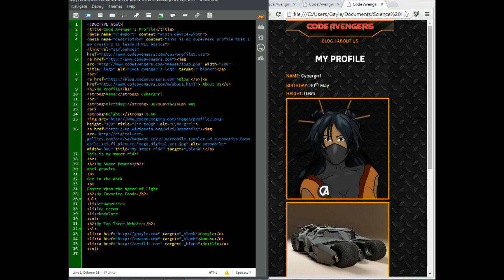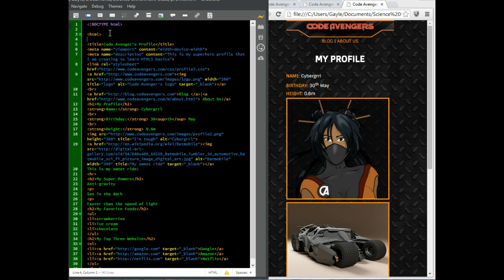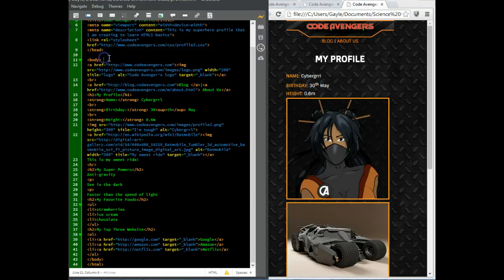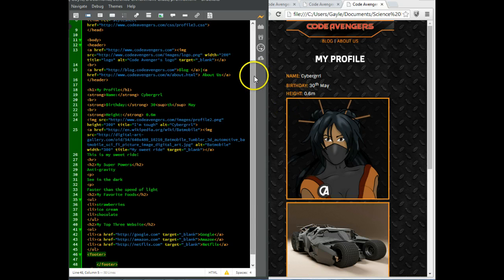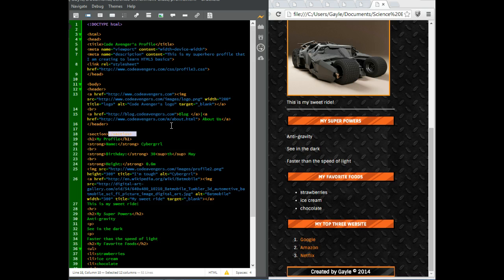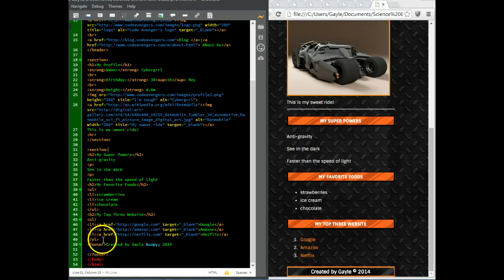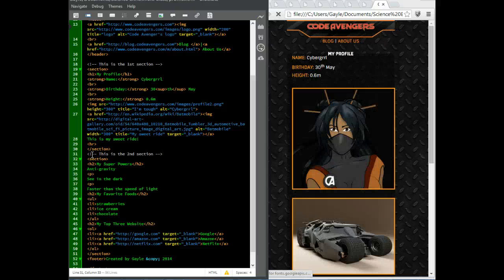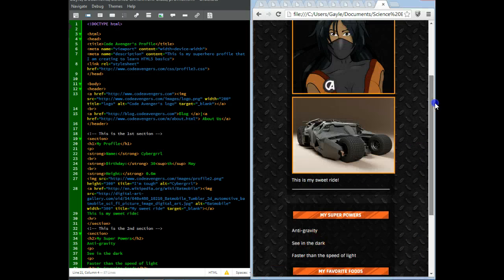Lesson #9 Tags Denoting Web Page Sections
This clip describes the html, head, body, header, footer, section, and comment tags.